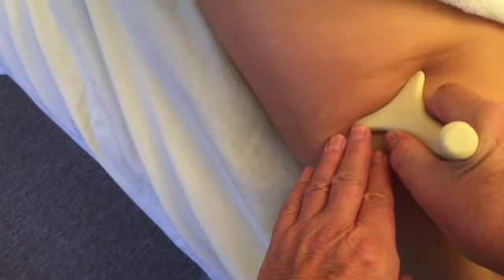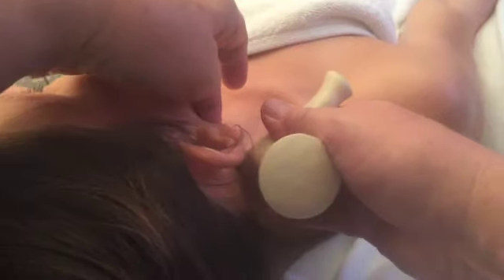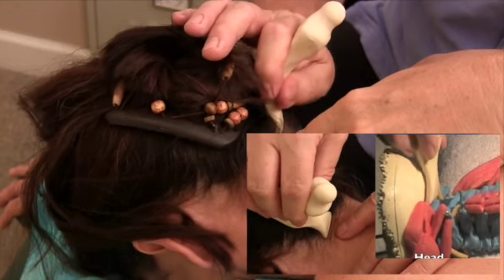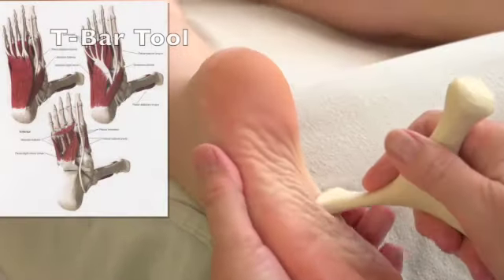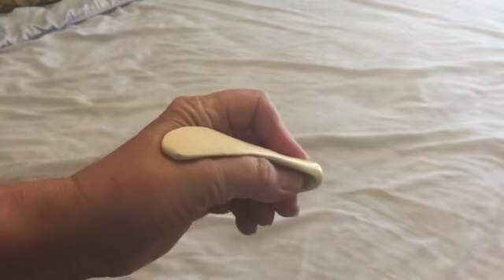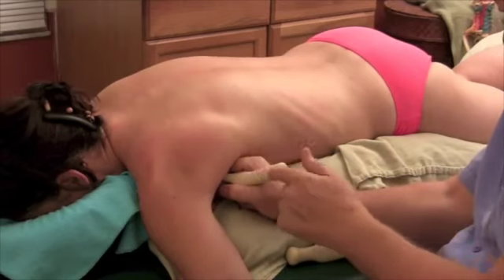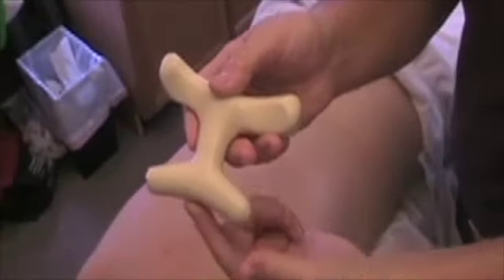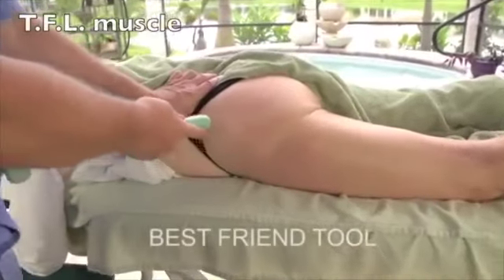Career Extenders - All Essentials Tool Kit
Career Extenders Premier Therapy tool Company - All Essentials Kit